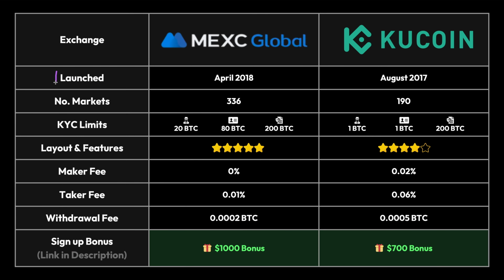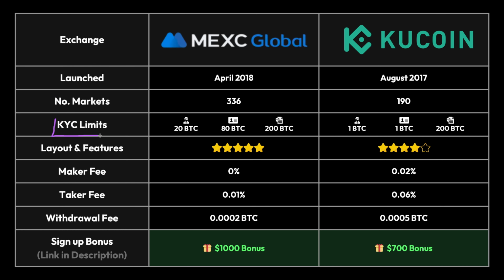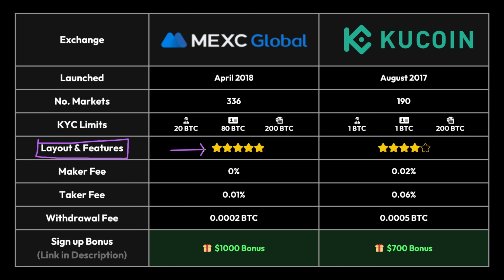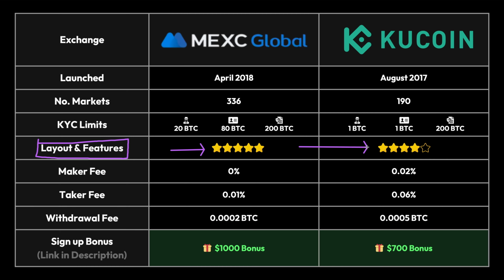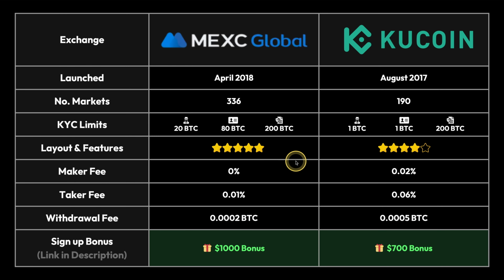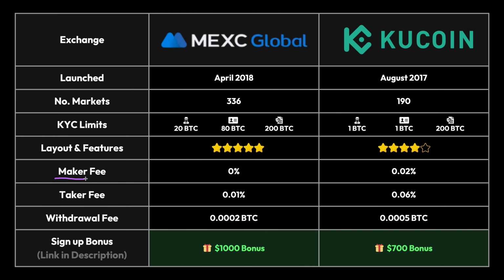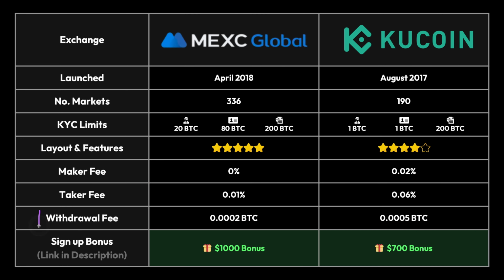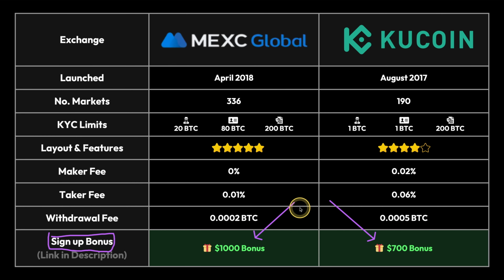MEXC Global vs. KuCoin ✅ The Ultimate Comparison: Which Exchange is better for Leverage Trading?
⏱️Timestamps⏱️
00:00 Launched
00:25 Number of Markets
00:40 KYC Limits
01:05 Layout & Features
02:45 Trading Fees
03:05 Withdrawal Fees
03:30 Sign up Bonus